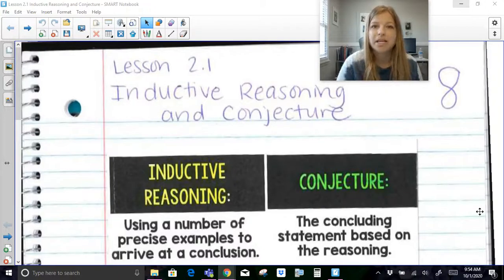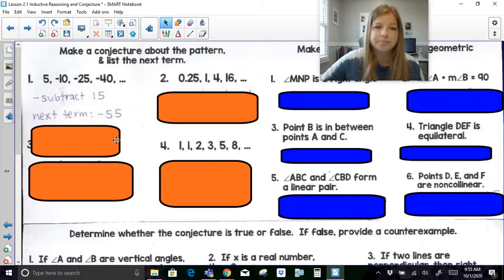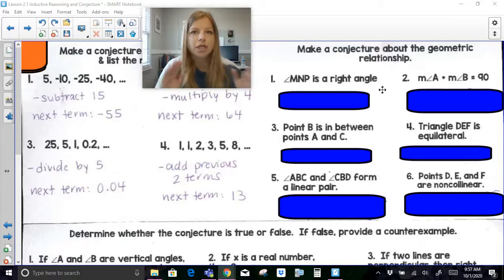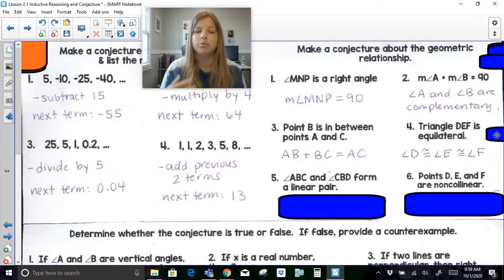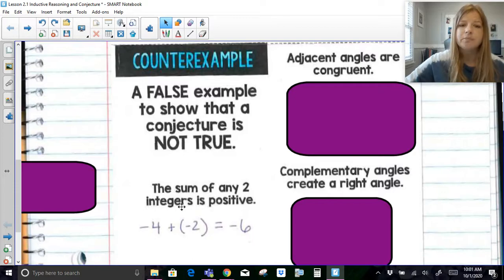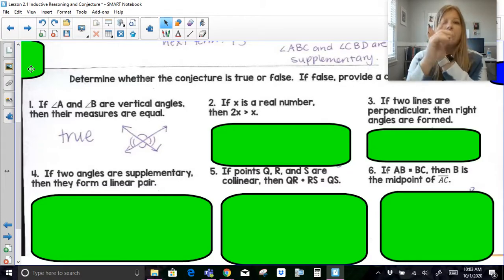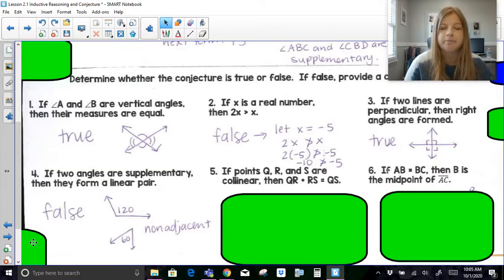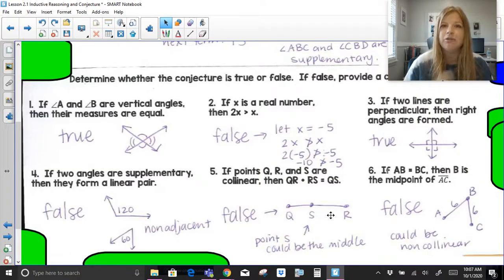Geometry - Inductive Reasoning, Conjecture, and Counterexamples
Join me as I explain inductive reasoning and conjecture for Algebraic and Geometric statements (12 problems), as well as describe counterexamples and review 9 problems.

Teachers: Want the resource shown in this video?

Quizlet: @yakubovmath
Teachers Pay Teachers: @iteachalgebra